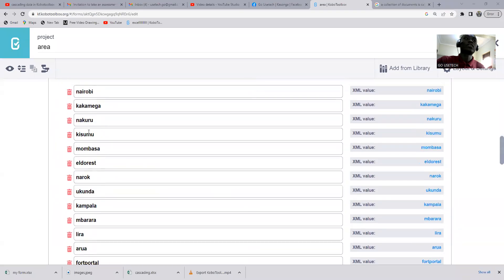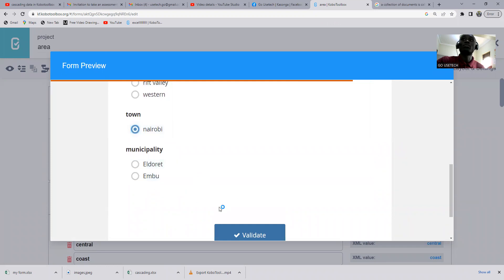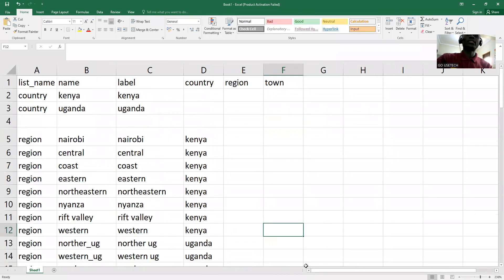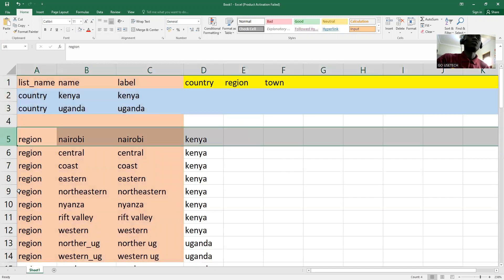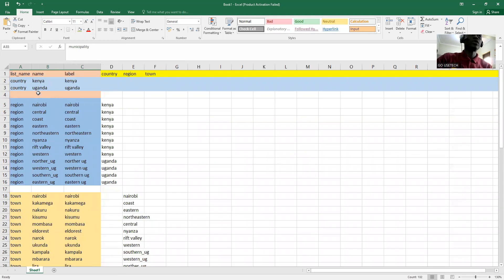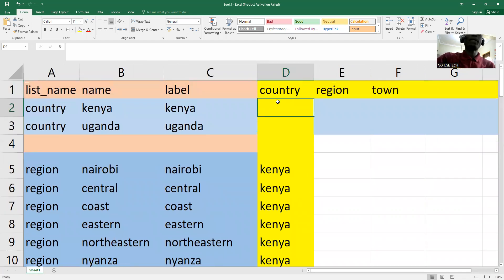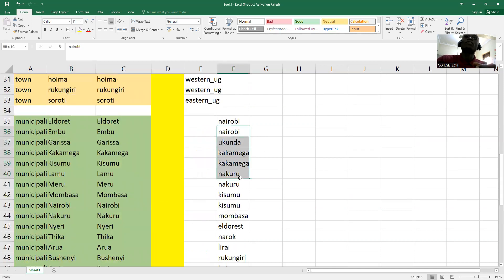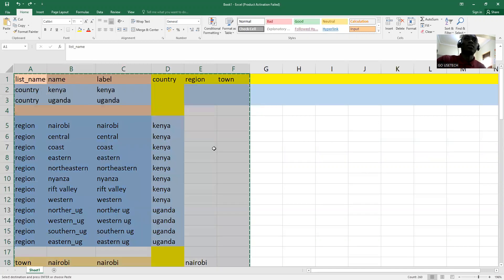Designing Advanced cascading data collection questions in Kobotoolbox 2023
Adding Cascading Select Questions
Cascading select questions are sets of questions whose options depend on the response to a previous question. For example, your form may first ask the region where a respondent is from, and then in the next question list only the towns and villages of that region.

Adding sets of cascading select questions to your form can be done by importing them to a draft form in the form builder or adding them manually to an XLS Form and then uploading that file.